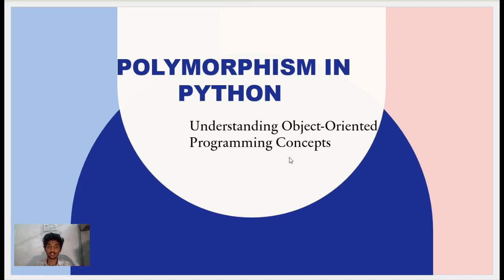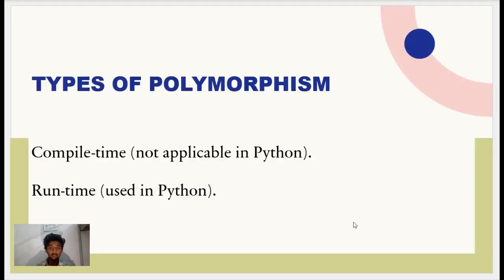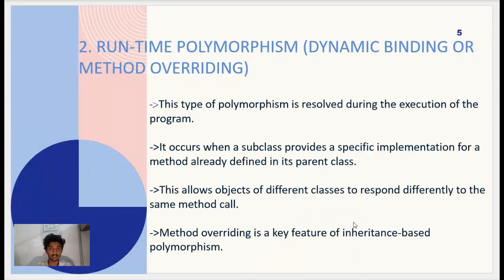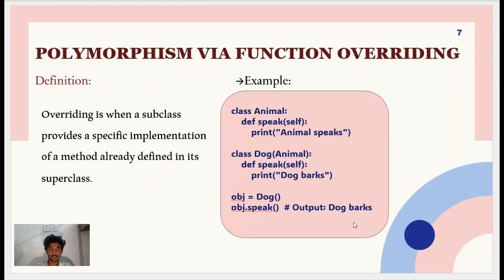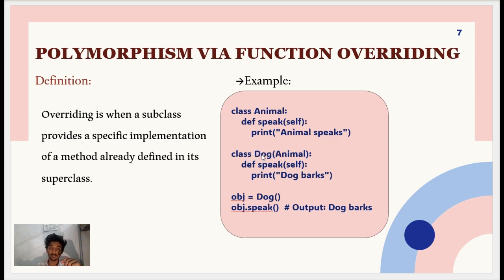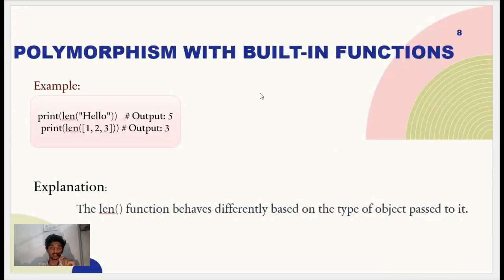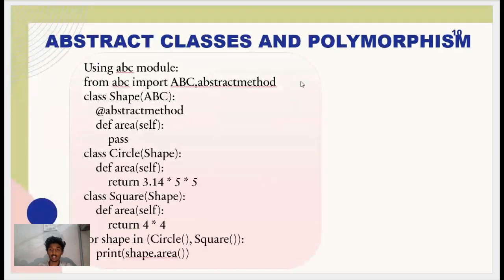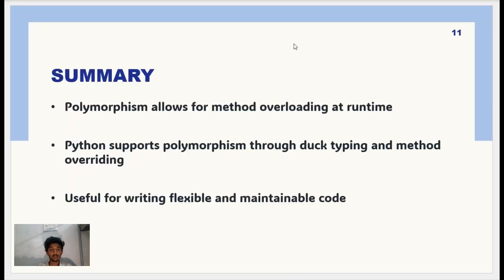polymorphism in Python